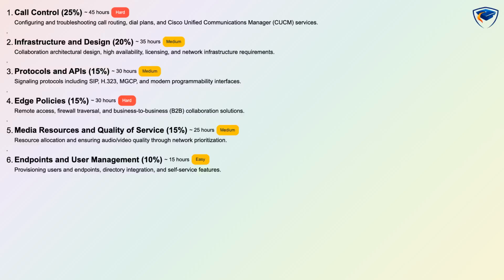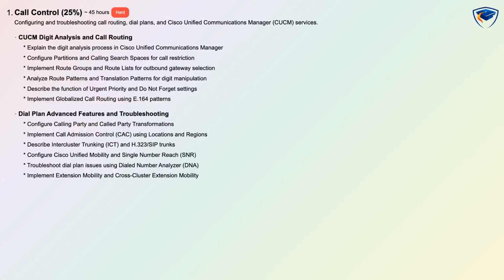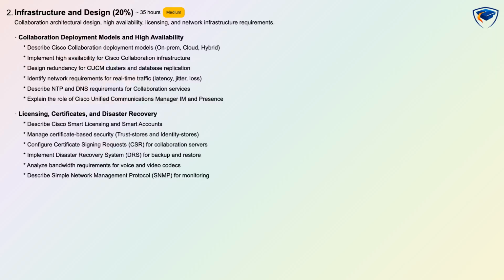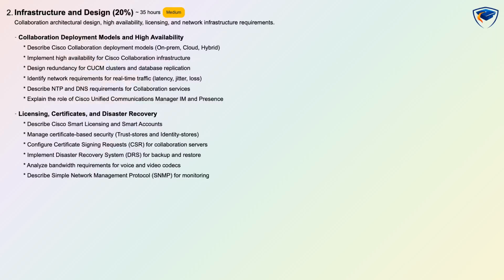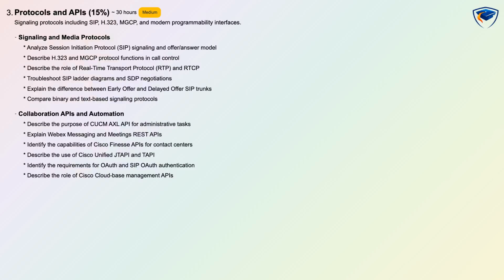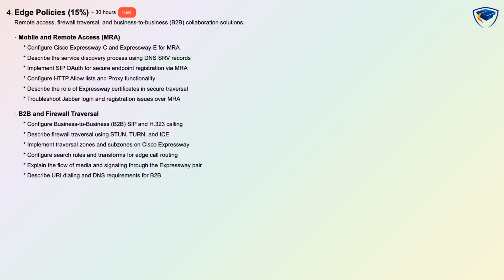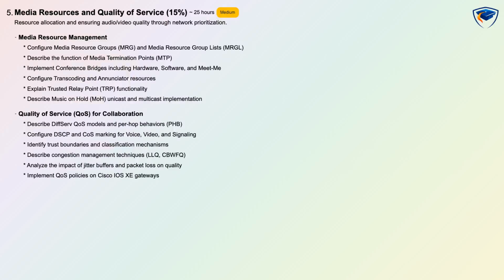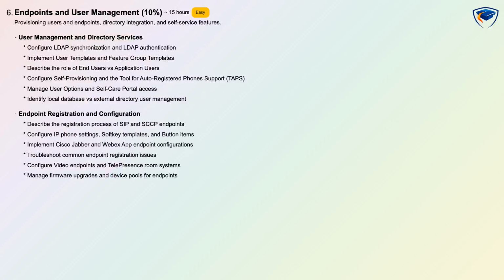Cisco 350-801 CLCOR Syllabus Breakdown: Full Exam Blueprint Revealed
Hate wasting hours on outdated outlines? This isn’t just another syllabus list—it’s a strategic roadmap mapped to the actual blueprint, showing exactly what 80% of the exam focuses on so you can skip the fluff and pass the Cisco 350-801 on your first attempt.

Core Topics Covered (Official Exam Domains):
🔹 25% – Architecture (Cisco Collaboration & hybrid call control)
🔹 30% – Call Control & Dial Plans (CUCM, MGCP, SIP, H.323)
🔹 25% – Endpoints & User Administration (Jabber, UCCX, licensing)
🔹 20% – Edge Services & Troubleshooting (Expressway, MRA, QoS)

This Syllabus Breakdown decodes the weight of each domain, reveals hidden trap subtopics, and explains how to prioritize your Exam Prep time. We also dive into practical Study Guide strategies—like which CLI debugs matter most and how to configure call routing without getting lost.

Why trust this guide? We’ve analyzed 500+ actual exam feedback points and cross-referenced them with the official 350-801 blueprint. No generic fluff—just actionable Certification Tips to turn blueprint knowledge into pass-day confidence.

Get test-ready with the best – Boost your score with Exam Sale practice questions and study guides. Full-length mock exams, lab scenario walkthroughs, and domain-by-domain drills designed to slash your retake risk. Click the link below to start your Syllabus Breakdown journey today.

Good Luck!